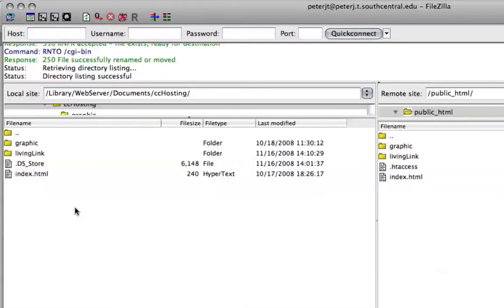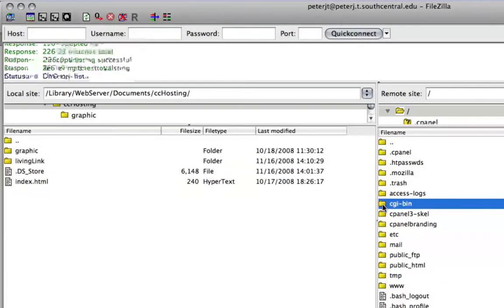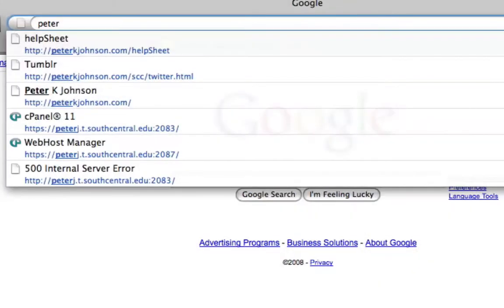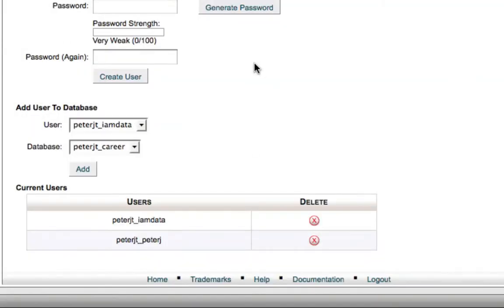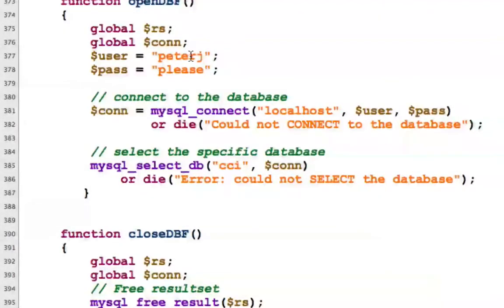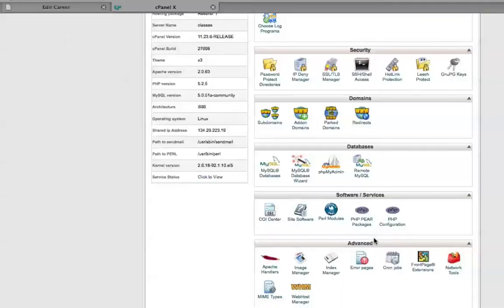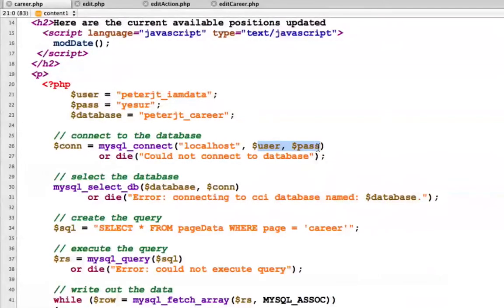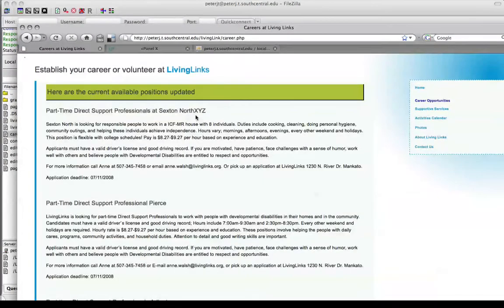LivingLinks Case Study Part III - Uploading to Server - Setting Critical Variables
Part III of the LivingLinks case study shows how to move the files up on the t.server including how to make the password file available to the program but not accessible to the users.

This is part of the online Web Programming course available from South Central College in North Mankato, MN 56003 USA.